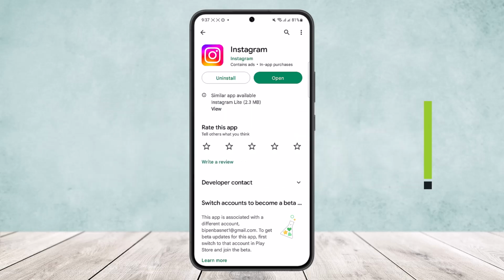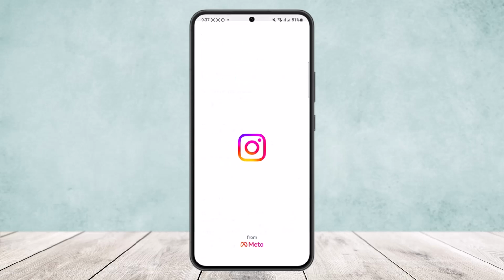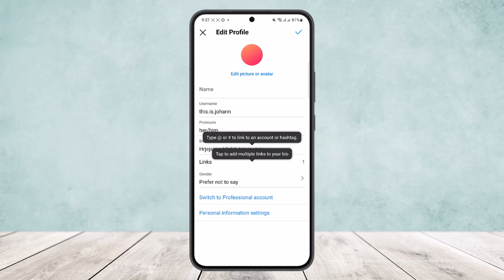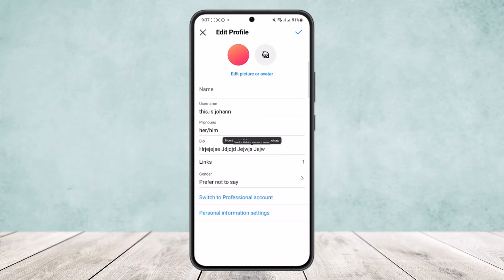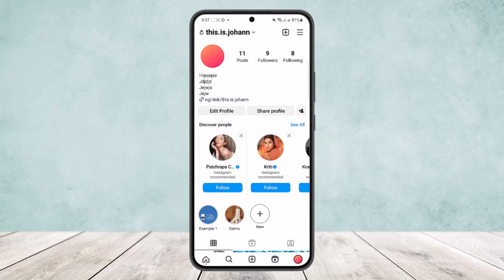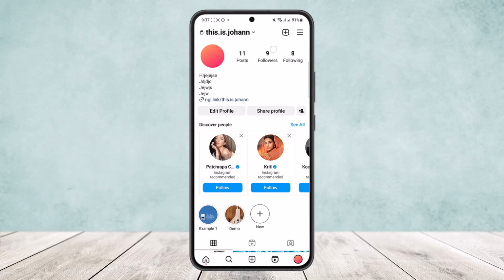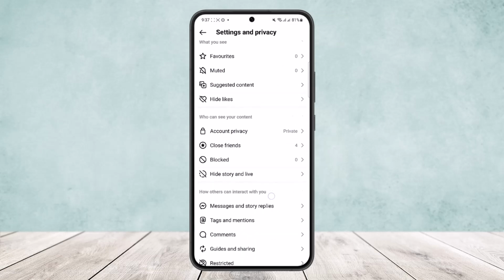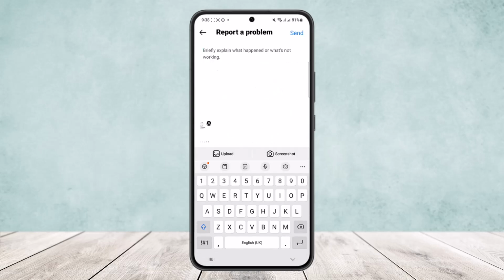How to Change Your Instagram Name Without Waiting 14 Days !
In this tutorial video, I will simply show you how to change Instagram username without waiting 14 days. So just make sure to watch this video till the end.

~ Video Chapters:
0:00 Introduction
0:10 Overview
0:30 Change Username